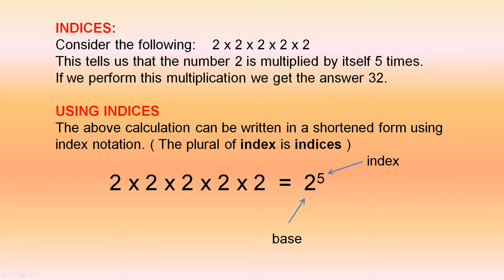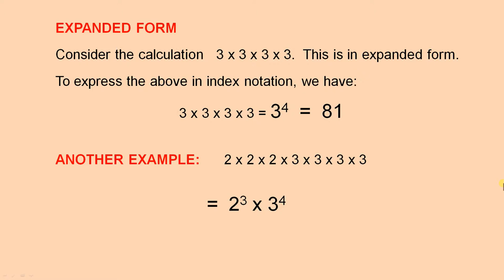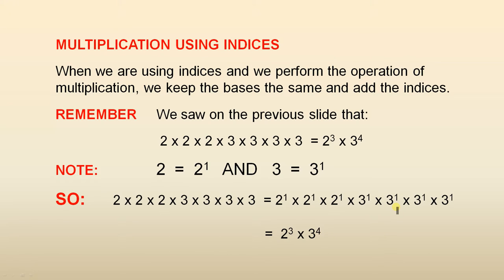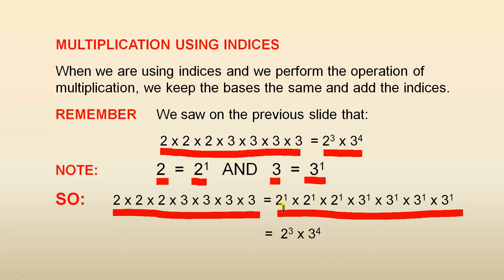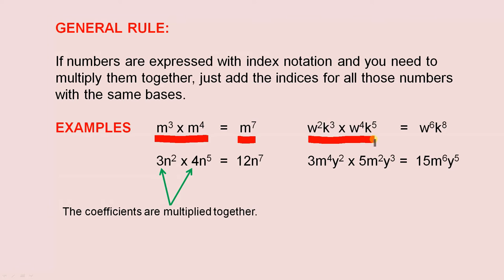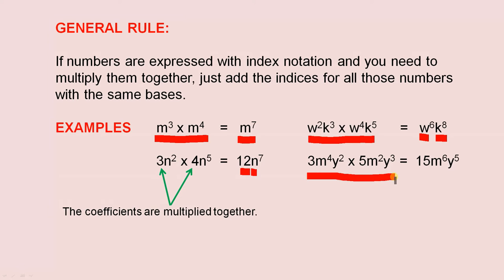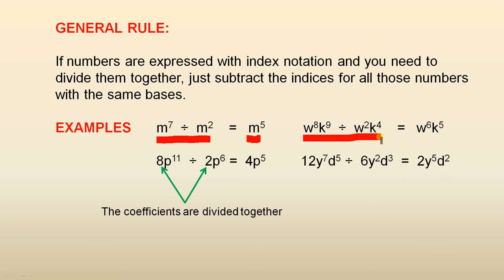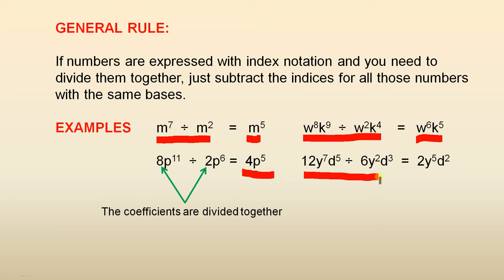Indices and Index Notation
This video looks at indices and introduces the concept of index notation. We look at expanded form and show how this can be written using index notation. Next we show how to multiply terms together using index notation. We then show  how to divide terms together using index notation. A quick quiz is given to test understanding.